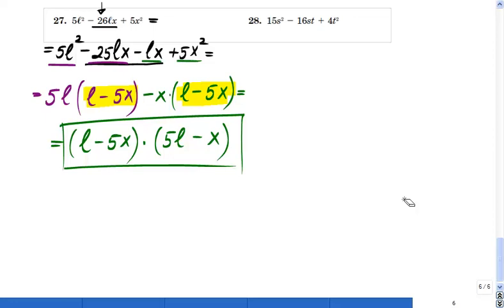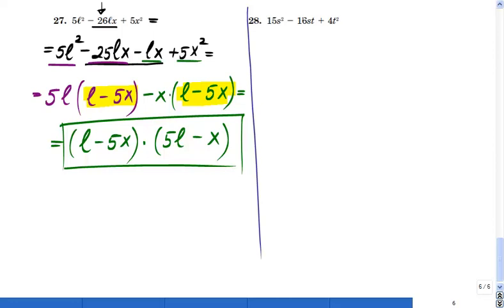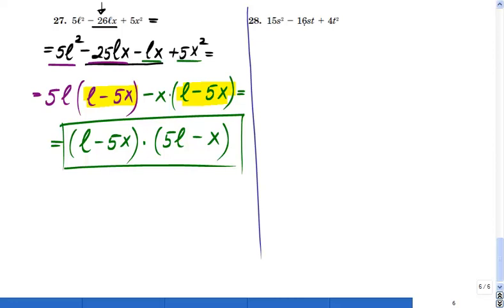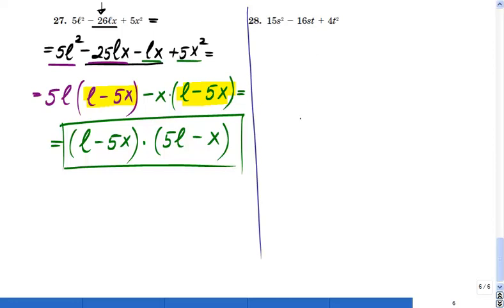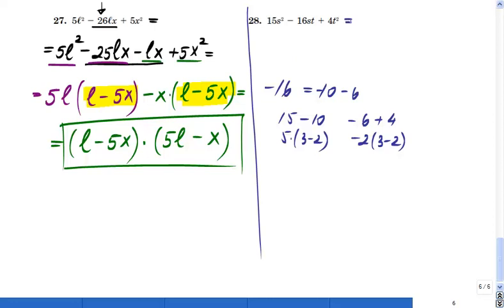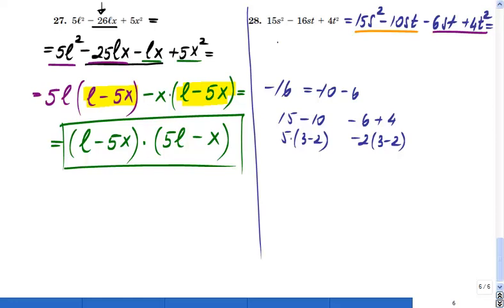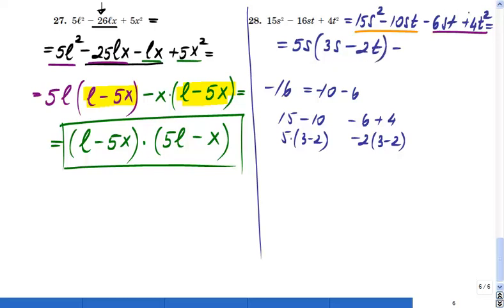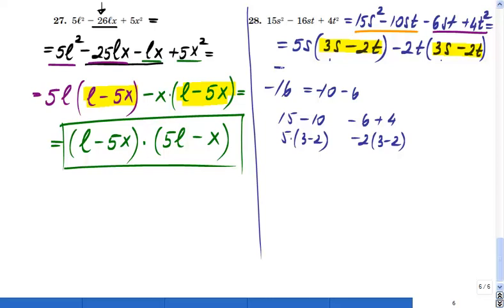Factoring by grouping